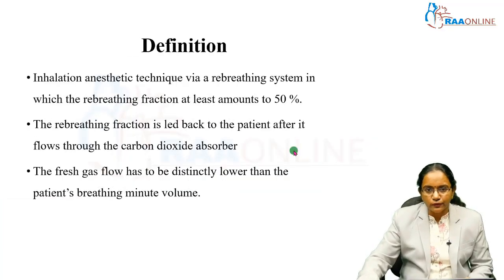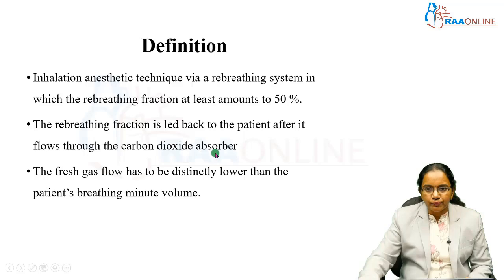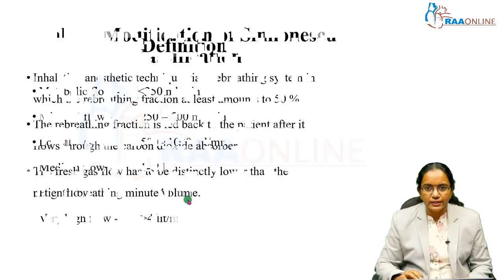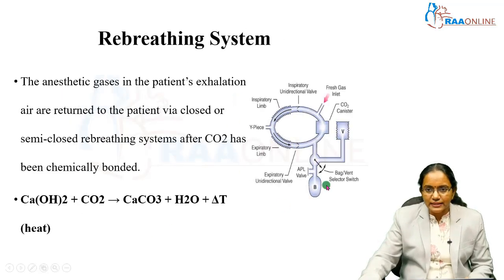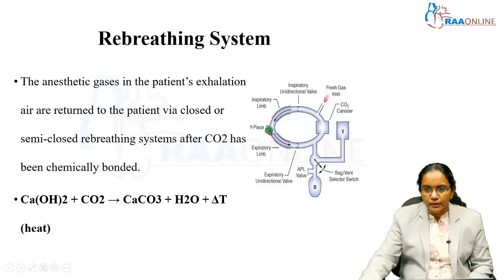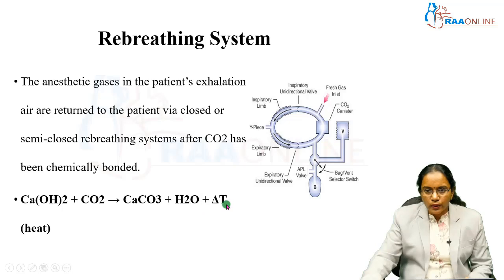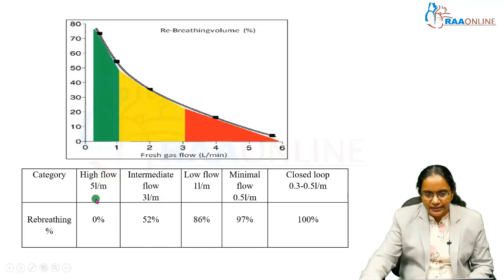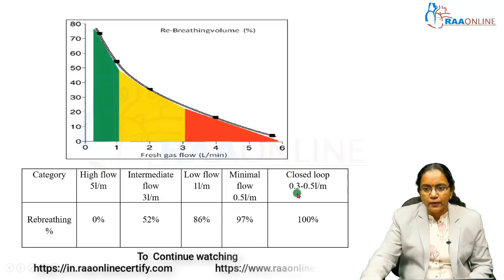Anesthesia | Low flow anaesthesia | Raaonline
RAAONLINE App

RAAMED App

ABOUT RAAONLINE